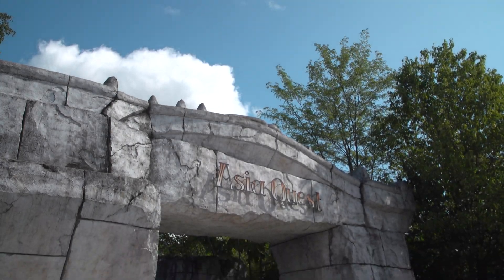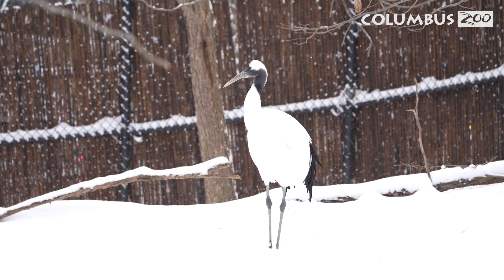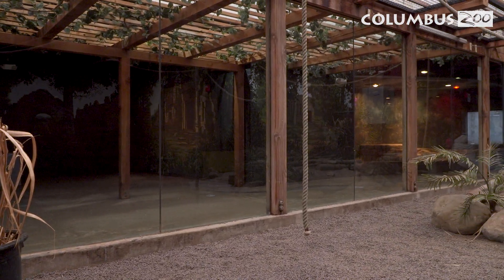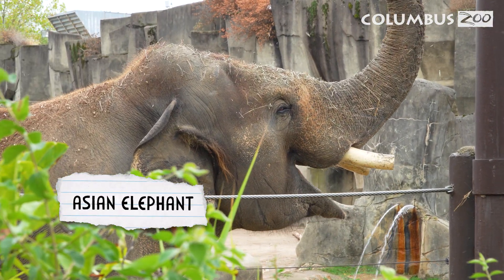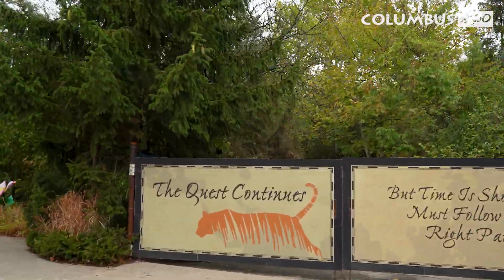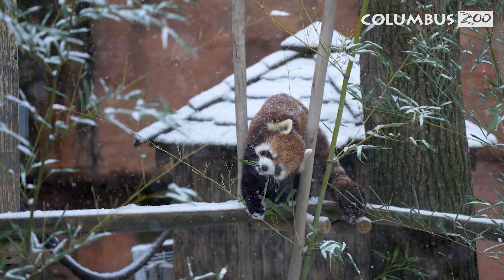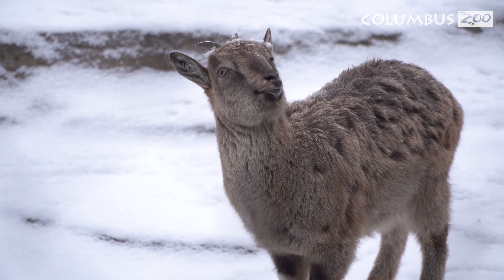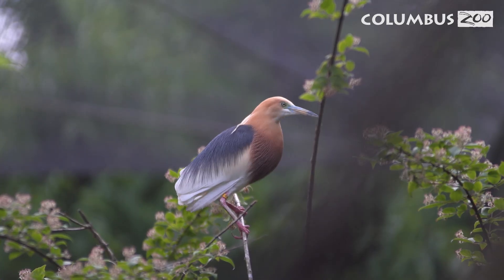Explore Asia Quest – Resources, Adaptations, and More!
This video is part of the Columbus Zoo and Aquarium’s Region Video Series, designed as an engaging pre-visit or a virtual tour experience for classrooms. Ideal for grades K–5, each tour supports Ohio Learning Standards across science, geography, and conservation education.

Teachers can use this video to:
 ✅ Prepare students before their field trip to the zoo
 ✅ Support remote or in-class conservation learning
 ✅ Introduce key vocabulary and real-world science concepts
 ✅ Spark curiosity about wildlife and the environment

🧠 Key Concepts:

Adaptations and unique environments
 🌍 Conservation Focus:
Habitat loss and threat of extinction
 📚 Vocabulary Highlights:
Adaptation
Habitat
Symbiotic Relationship
Extinction
Conservation
 🦓 Animals You’ll Meet:
Red-Crowned Crane
Flying Fox Bat
Asian Elephant
Red Panda
Markhor
This video aligns with the Ohio Learning Standards, including:

Life Science:
K.LS.1: Living things have basic needs (e.g., red pandas use trees for shelter, elephants need water and sand for comfort).
1.LS.1: Living things survive in different habitats (e.g., wetlands for cranes, mountains for markhors, trees for red pandas).
2.LS.1: Animals obtain food differently and use it for body repair, growth, and energy (e.g., bats drop fruit, tortoises eat scraps, red pandas eat bamboo).
2.LS.2: Living things cause changes in their environments (e.g., elephants dig and shape their habitat; red pandas spread bamboo seeds).
3.LS.2: Individuals of the same kind differ in their traits and these differences can help them survive in their environments (e.g., markhors with larger horns or thicker coats, red pandas adapted for climbing).
3.LS.3: Plants and animals have life cycles, and behavioral/physical traits support their survival in specific environments (e.g., red-crowned crane migration, red panda climbing behavior, seasonal coat changes in markhors).
4.LS.1: Changes in the environment affect how organisms survive (e.g., animals face habitat loss in Asia; conservation efforts help them adapt or survive).
Earth & Space Science:
K.ESS.2: Daily and seasonal weather affects living things (e.g., red-crowned cranes migrate, markhors grow winter coats).
3.ESS.1: Earth’s nonliving resources have specific properties and are important for survival (e.g., markhors depend on rocky cliffs, red-crowned cranes live in wetlands).
🎒 Want to extend the lesson? Join our Educator Newsletter for resources and community!